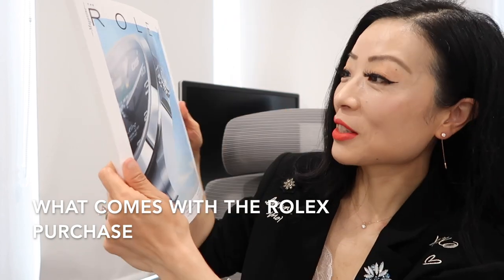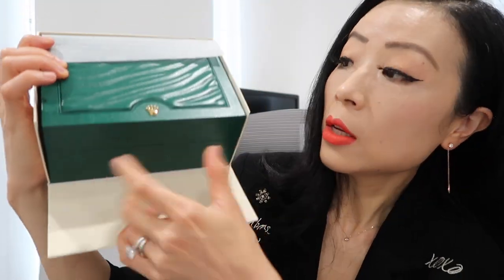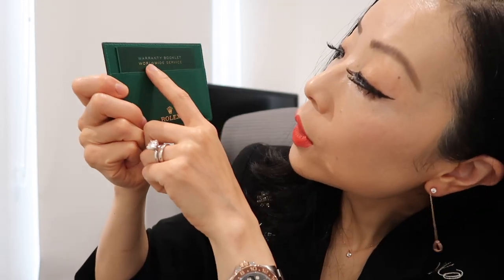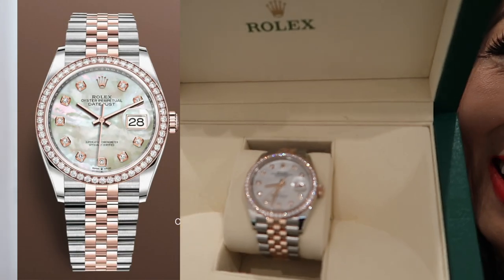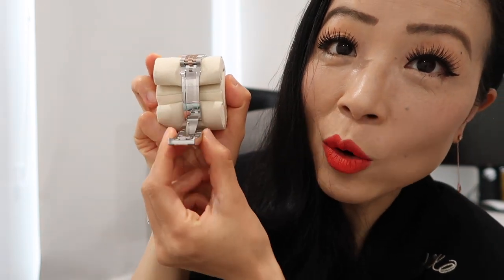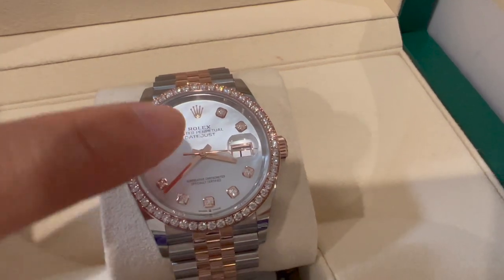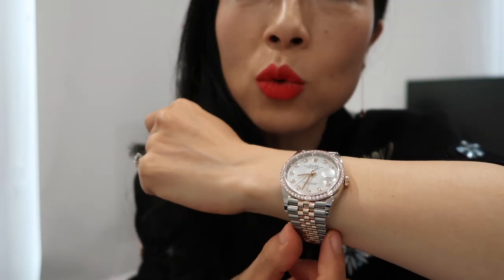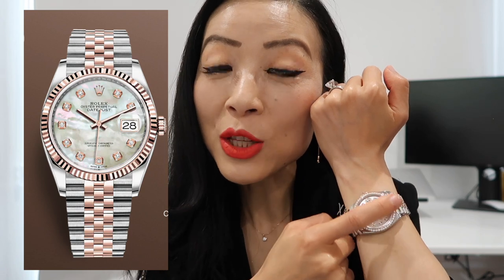ROLEX DATEJUST 36 UNBOXING | Rolex unboxing 2022 with price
I'm sharing ROLEX DATEJUST 36 UNBOXING | Rolex unboxing 2022 with price | Rolex datejust unboxing 2022 with you. Besides that, I shared my new earrings and necklace from my favorite sustainable lab grown diamond brand idyl.

Items I have worn and loved for the past few months

I'm I have been wearing these idyl pieces in shower and  gym non stop. What I love about them is they are sustainable lab grown real diamond so that the price point is way more affordable than natural diamonds without the designer markup. They also use solid 14k gold that will not oxidize or discolor. They are hand made pieces by ateliers with more than 20 years of experiences in the diamond capital in Antwerp in Belgium. Their modular designer is also really smart which you only need to buy one set of diamond studs and create endless looks with different modular/add ons. These diamonds are so shiny and beautiful.

idyl is having a up to 10% off w code SASA10  which made the price is even more affordable and they can be the perfect luxury treat for yourself or your loved ones!

This Rolex datejust 36 is a very special one, not only because it has the look, diamond bezel, two tone, ever rose gold, diamond set and mother of pearl dial and jubilee bracelet, most important thing is that it's a memory and special symbol that I have achieved a milestone in my career. Every time I look at it and wear it, it bring out so much good memory and joy. If you believe in it believe in yourself, you will get what you want. I shared all the details about this watch and also the price of my watch. Leave me a comment if you would like to know how I was able to get this watch fairly quickly and also if you like a comparison video between my datejust 36 and root beer? Did you guess right on which watch I got this time? I'd love to hear from you.

00:00 INTRO
05:33 Why this Rolex is so special?
06:48 What comes with the Rolex purchase
08:10 Rolex datejust unboxing
11:04 Price

Lipstick (color: 46)

【My fav pre-love Chanel & Hermes 】

【About me】

【Equipment I use for my video】

【Frequently Asked Items】

Leather Conditioner for my designer bags
Jewelry helper tool I use
Clean Hermes Gold hardware
Shoulder Strap I use for my bags
Collagen powder
Hair Curling Iron
Favorite book
Stain remover I use

--30-day Free Amazon Prime

--Best S Max mara deals

--30-day Free Audible Plus